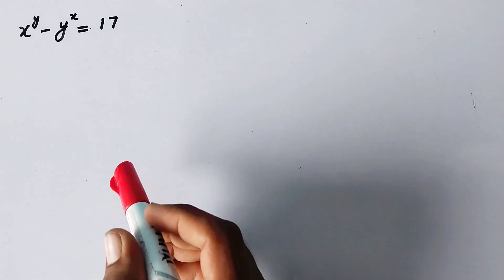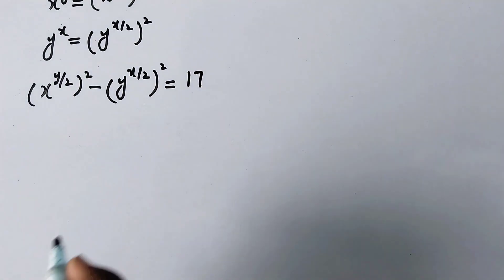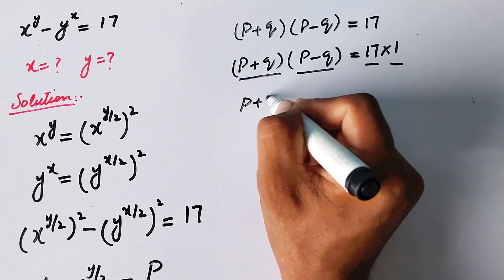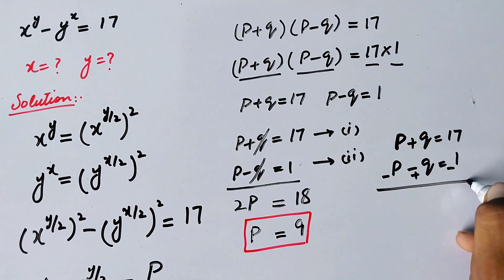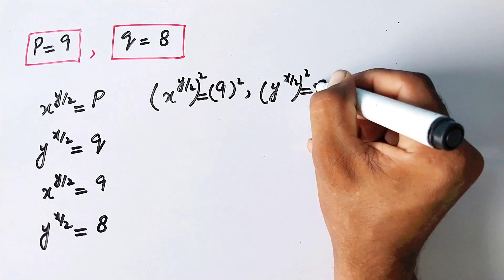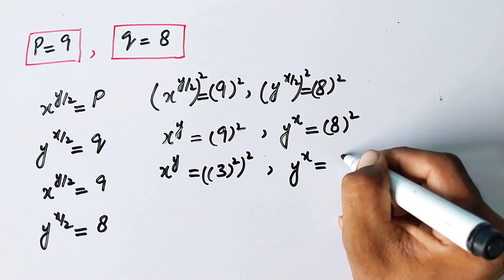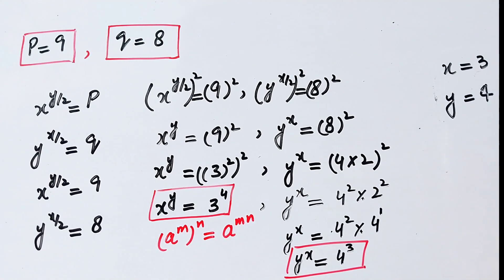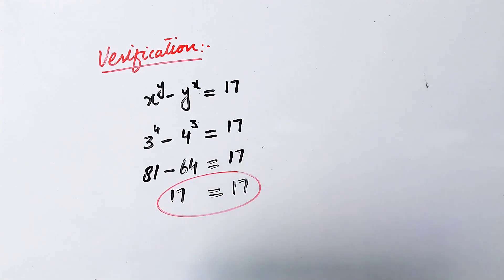Tricky maths questions for competitive exams || 95% failed!